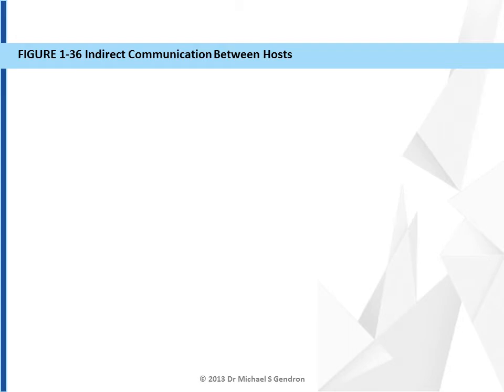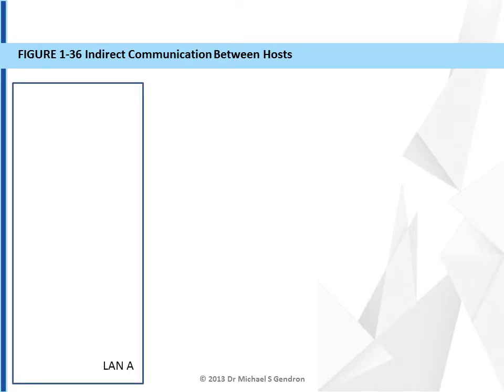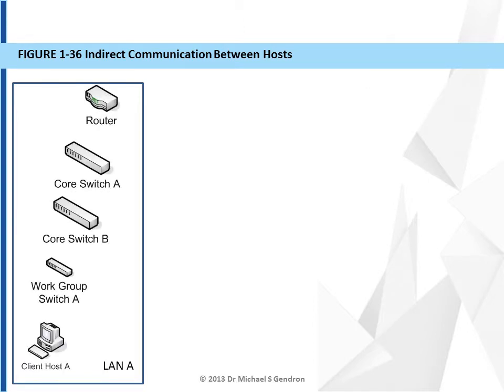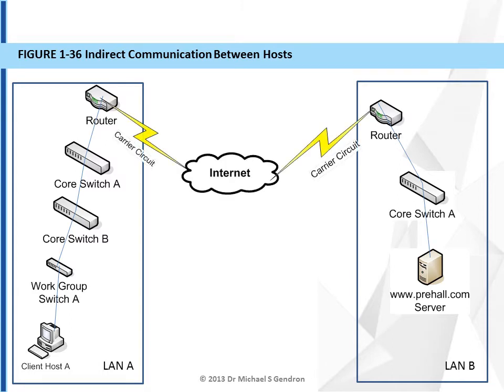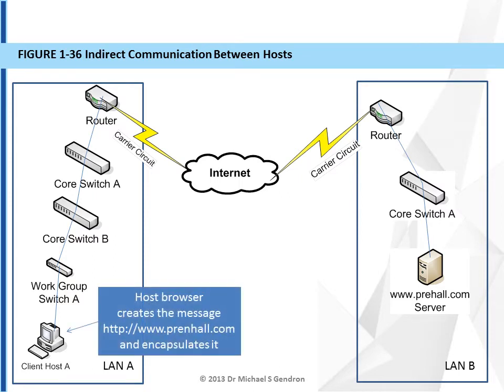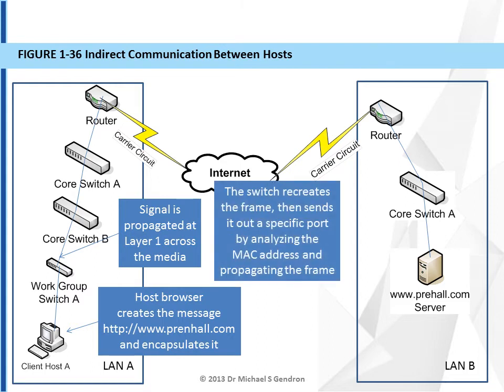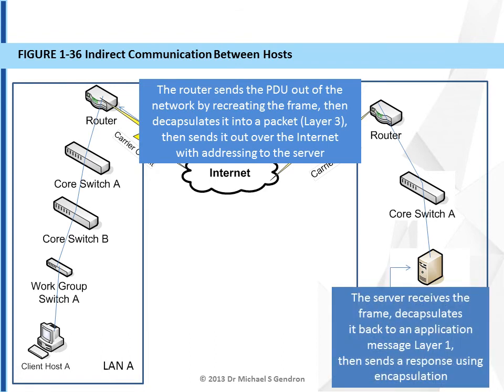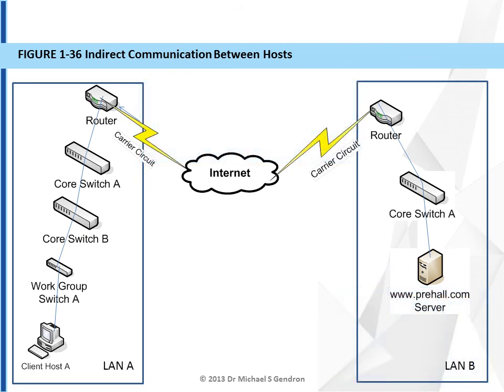Figure 1-36 Indirect Communication Between Hosts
Figure 1-36.wmv Indirect Communication Between Hosts